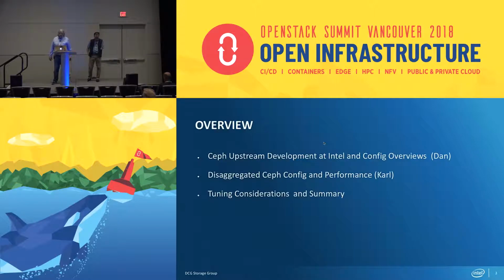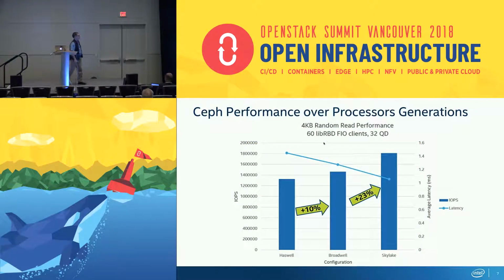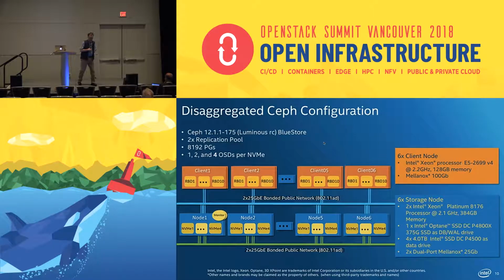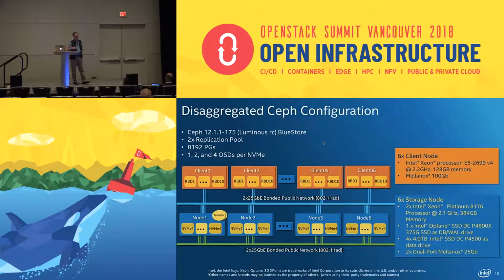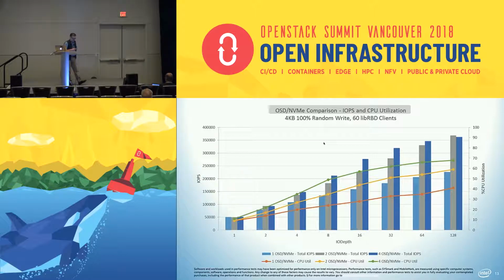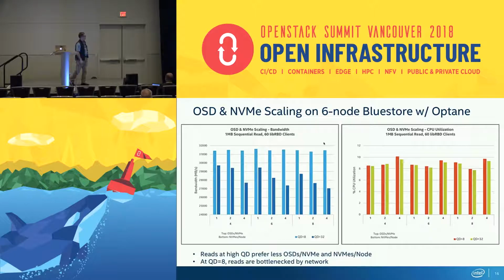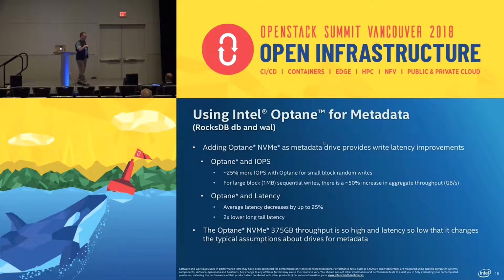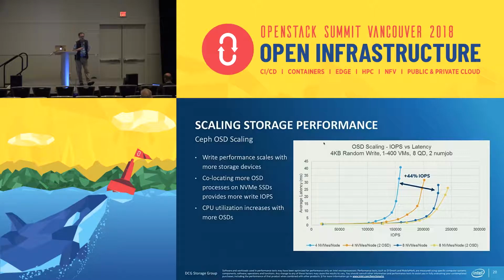Supporting Highly Transactional and Low Latency Workloads on Ceph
Ceph has historically been challenged by transactional workloads requiring Iow latencies in the sub 10ms range.  This has excluded Ceph RBD from a whole class of applications and limited its adoption in the enterprise.   New technologies like RDMA, NVMe and 3D XPoint have emerged in the last few years that are having a significant impact on Ceph by enabling deterministic, low latency (sub 10ms) performance.  In this talk we explore these technologies, demonstrating how they can be used in a Ceph